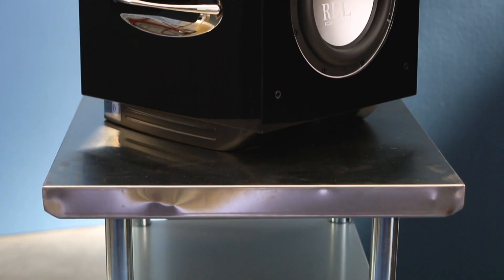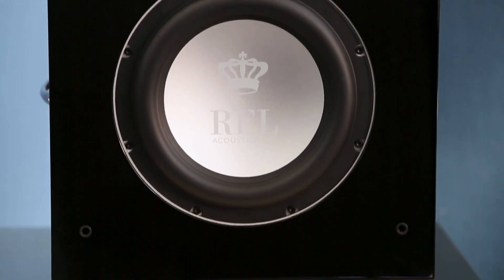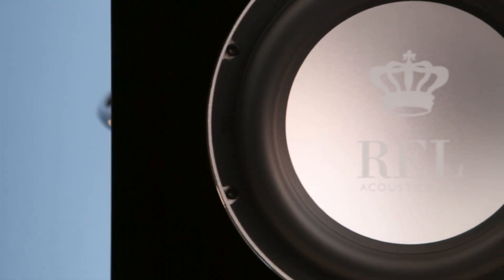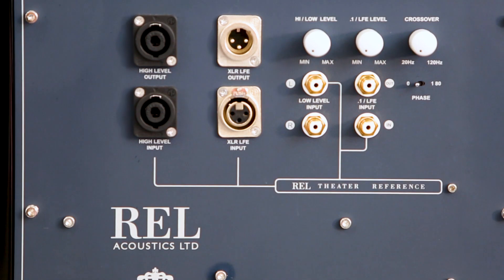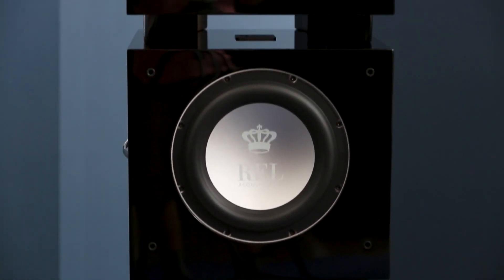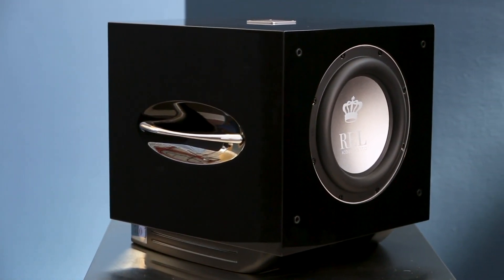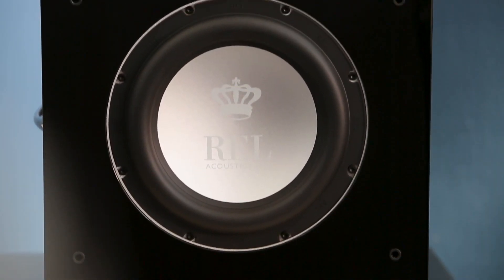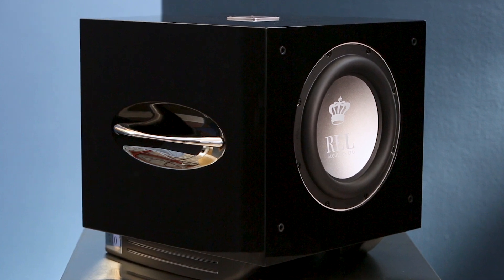REL Acoustics S 510 באקוסטי מני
כל סטגי הסאבים באקוסטי מני